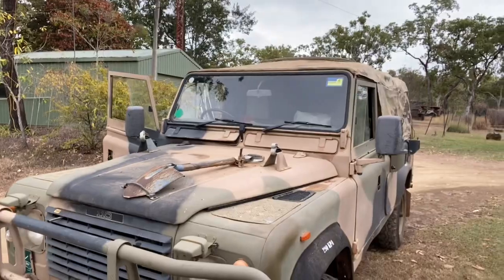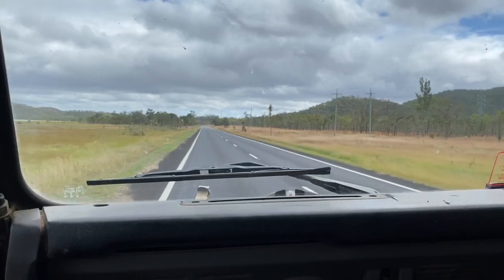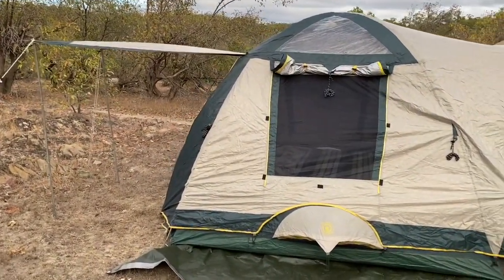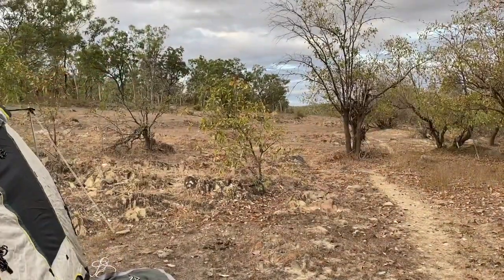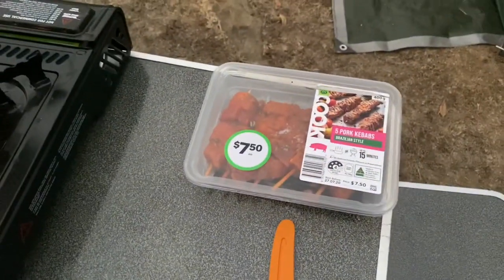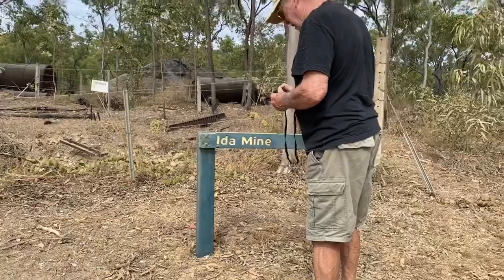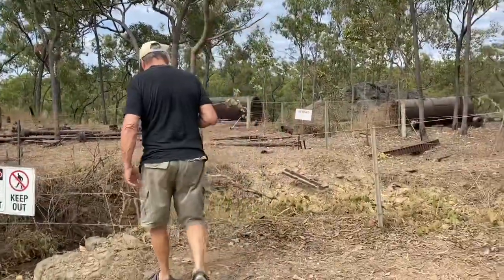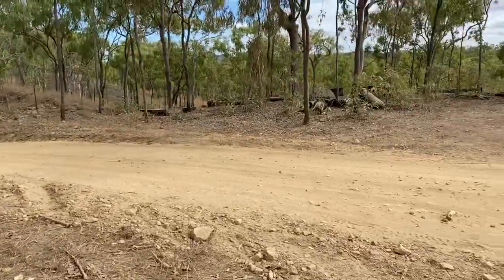Camping⛺️ Isolated place in Australia | Filipina Australian couple